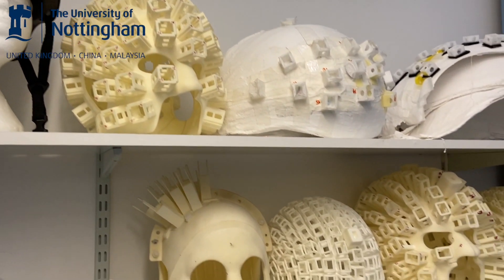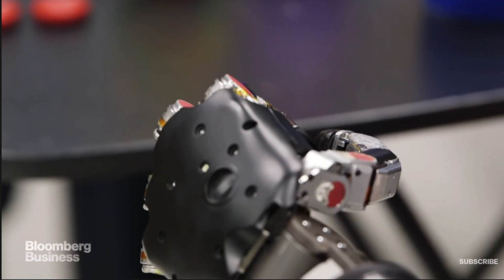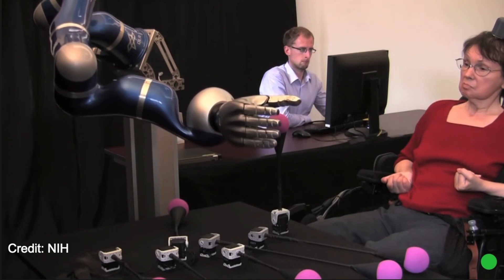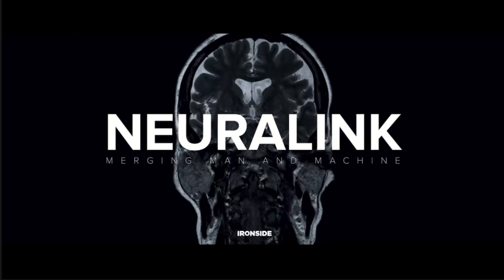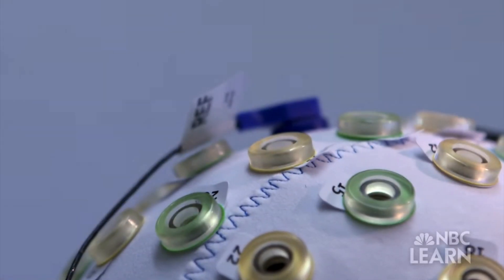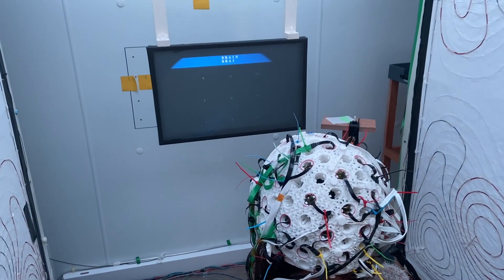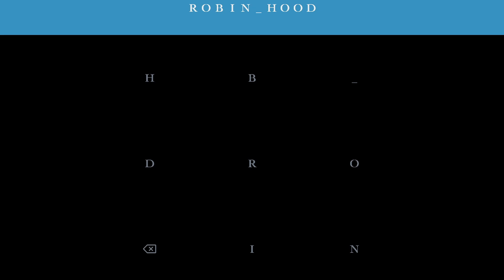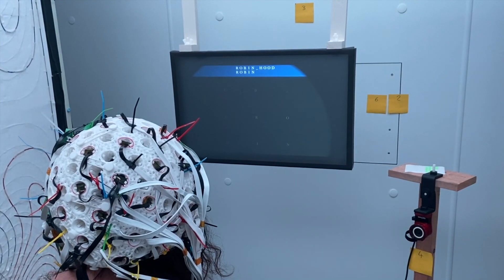Quantum enabled brain computer interfaces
Researchers at the University of Nottingham and KU Leuven have developed a 'mind speller' BCI. This work is part of the UK Quantum Technologies Hub for Sensors and Timing.